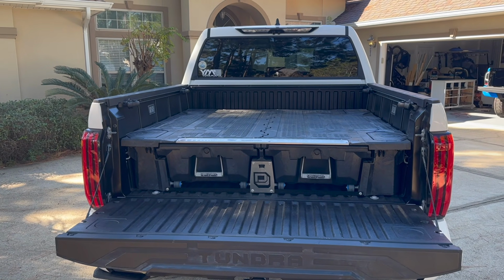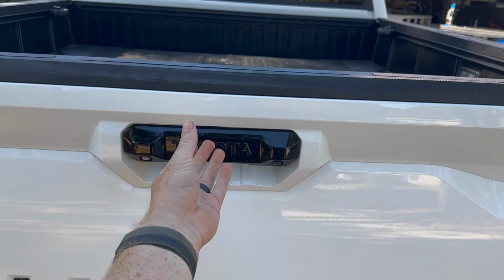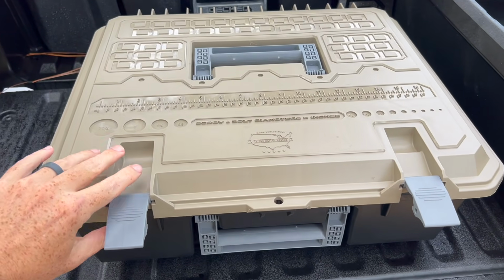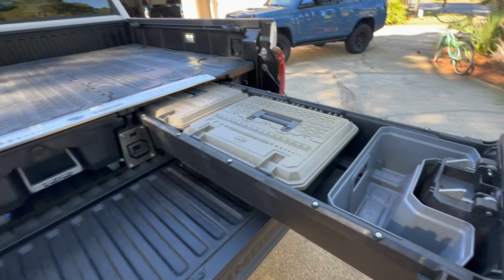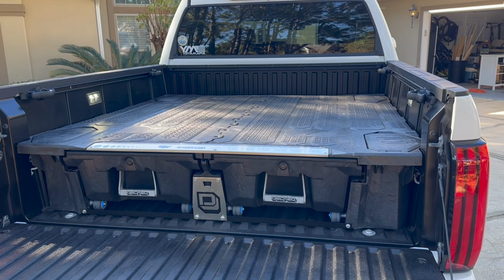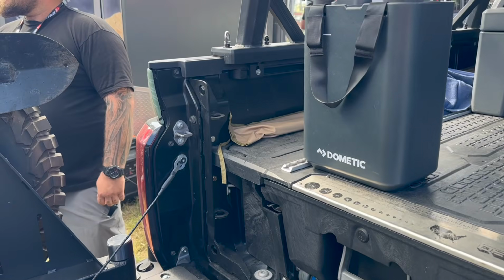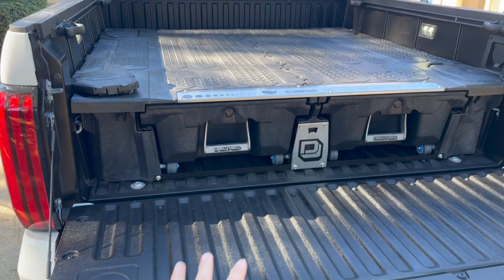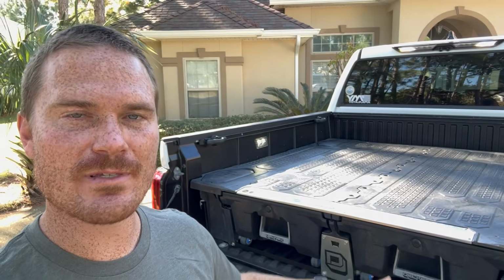Should You Add A Decked System To Your Tundra?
In this video, we're going to discuss whether or not you should add a decked system to your Toyota Tundra. Decked systems are a great way to increase your storage space and make your truck look more sophisticated.

Before making a decision, be sure to watch this video to find out all the information you need to make an informed decision. We'll discuss the benefits of decked systems and how they can benefit your Toyota Tundra.